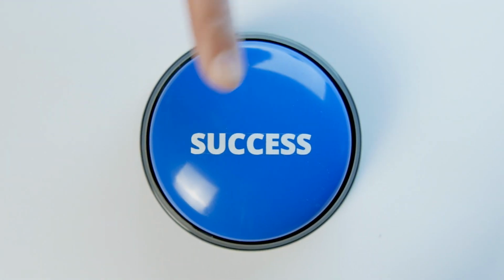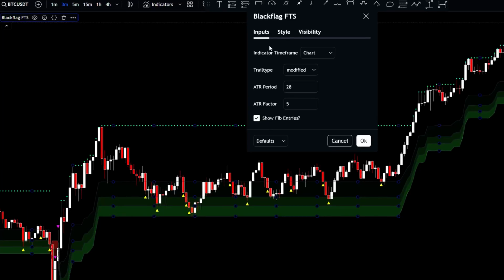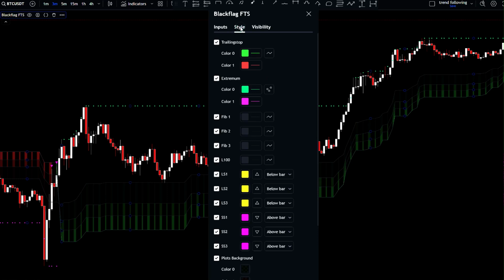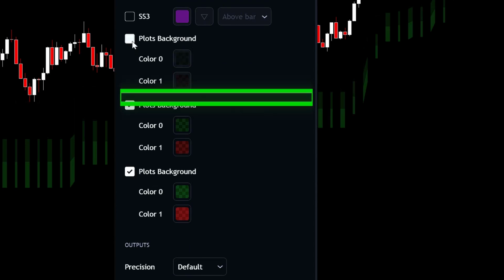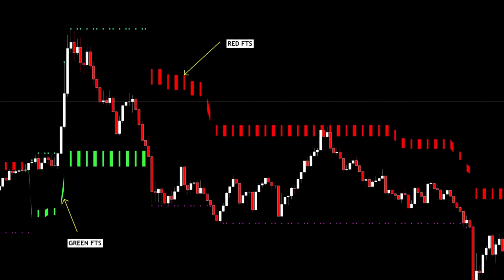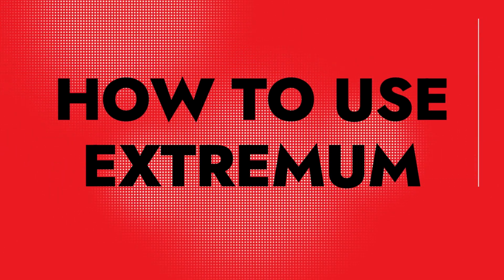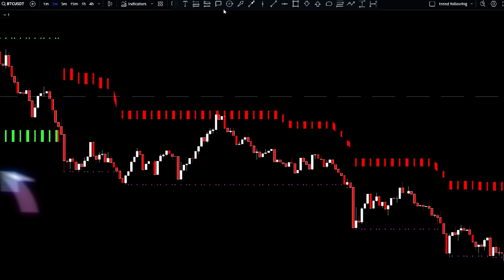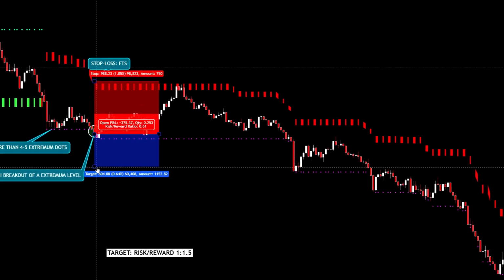Finally, a Scalping Strategy That Makes Sense (And Money)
Are you tired of complicated trading strategies that promise the world but deliver nothing but frustration? Do you dream of making money online, achieving financial freedom, and finally making a living through trading? Then you've landed in the right place! This video reveals a simple yet powerful scalping trading strategy that not only makes sense but also has the potential to make money. We're diving deep into the world of short-term trading, showing you how to maximize profits with a clear, concise, and easy-to-understand system.

For too long, I struggled to find a scalping trading strategy that actually worked. I poured countless hours into researching different indicators, watching endless tutorials, and backtesting countless systems. It felt like I was going around in circles, never quite cracking the code. But after two years of dedicated research and development, I finally stumbled upon something special. This isn't just another rehashed indicator or a "get rich quick" scheme. This is a practical, proven scalping trading strategy that I use myself.

This video is your chance to learn the exact system I use to identify high-probability scalping opportunities in both the crypto and forex markets. We'll be focusing on the 3-minute timeframe – the sweet spot for quick, decisive trades. Forget about complicated charts and confusing signals. This scalping trading strategy is designed for simplicity and effectiveness.

What You'll Discover:

The Core Scalping Principles: We'll break down the fundamental principles of this unique strategy step-by-step, so you can understand exactly how it works. No more guesswork, just clear, actionable insights.
A Unique Approach to Market Analysis: This video reveals a specific method I developed for identifying high-probability entry and exit points, helping you maximize profits and minimize losses. It's a different way of looking at the charts.
Timeframe Optimization: We'll discuss how to optimize your trading for the 3-minute timeframe, the ideal timeframe for quick, decisive scalps.
Entry and Exit Signals: We'll cover the precise signals I use to identify high-probability trades, giving you a clear framework for your trading.
Risk Management Strategies: Protecting your capital is paramount. We'll discuss essential risk management techniques to help you preserve your investment and trade with confidence.
Real-World Examples: We'll walk through several real-world examples, showing you how the principles work in practice. You'll see how to identify potential trading opportunities.
Why This Approach Is Different:

Simplicity: This scalping trading strategy is designed to be easy to understand and implement, even for beginners.
Practicality: This video is packed with actionable insights that you can start applying to your trading immediately.